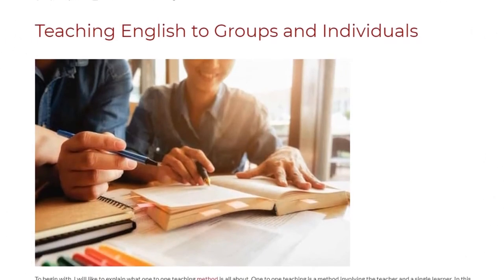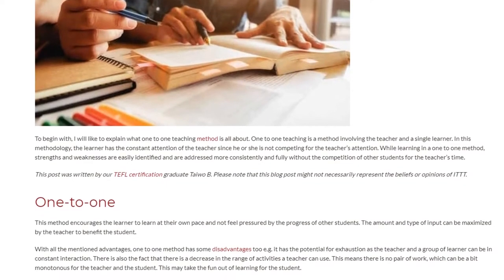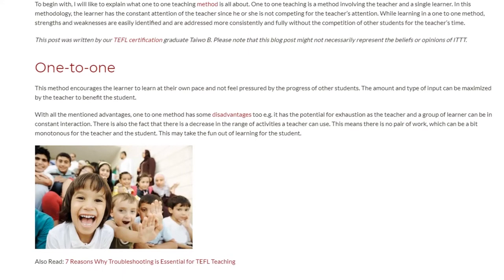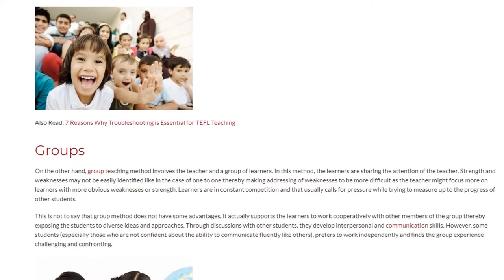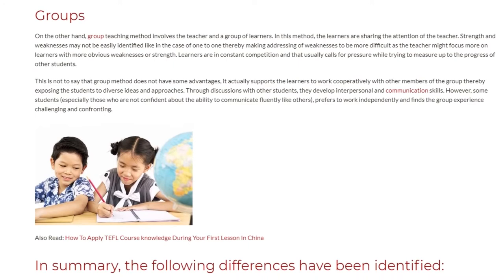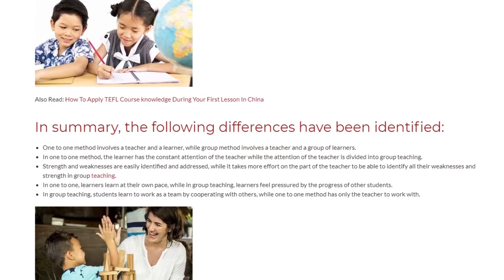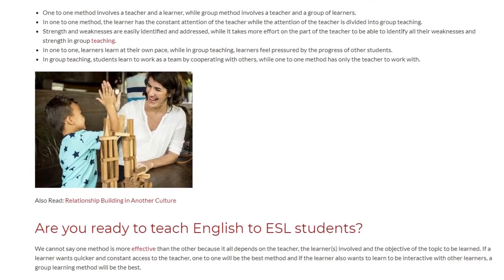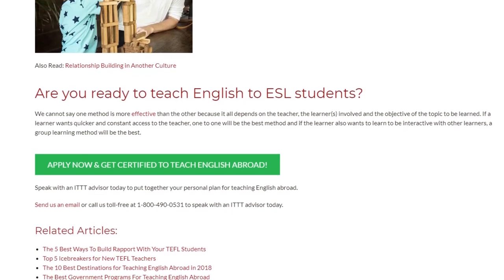Teaching English to Groups and Individuals | ITTT TEFL BLOG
To begin with, I will like to explain what one to one teaching method is all about. One to one teaching is a method involving the teacher and a single learner. In this methodology, the learner has the constant attention of the teacher since he or she is not competing for the teacher’s attention. While learning in a one to one method, strengths and weaknesses are easily identified and are addressed more consistently and fully without the competition of other students for the teacher’s time.